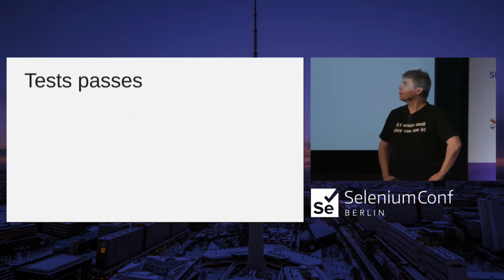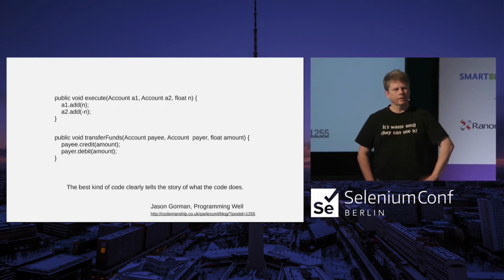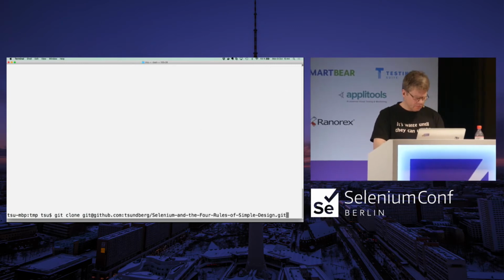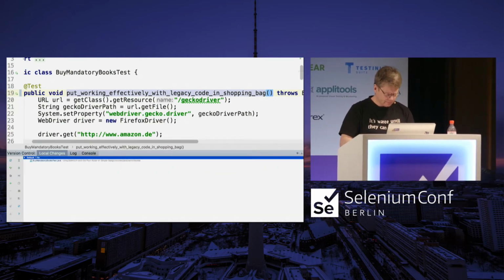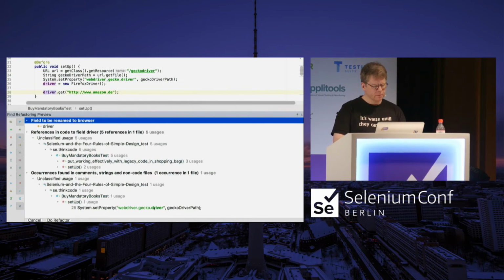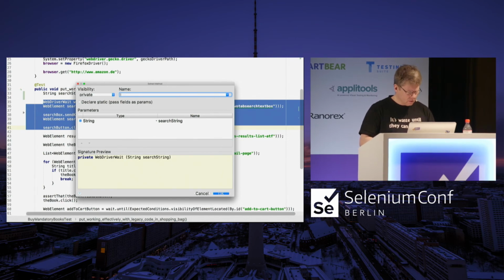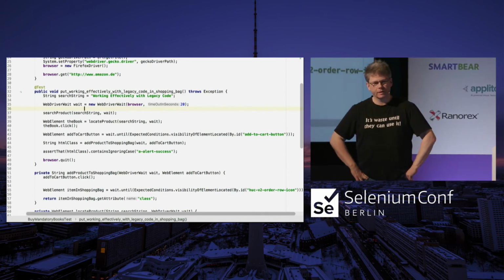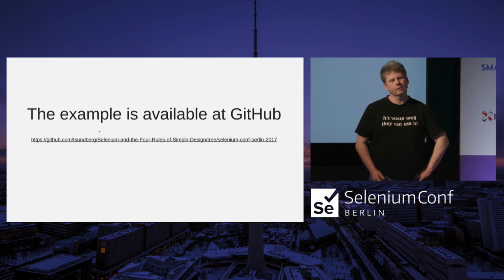Selenium and the Four Rules of Simple Design | Thomas Sundberg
We're automating web application testing using Selenium WebDriver. It's easy to get started with automated tests but harder to maintain an automated test system. The entropy increases with time and different developers/testers; your once beautiful crafted test code may end up unrecognisable.

The cure for this is to apply the Four Rules of Simple Design by Kent Beck while you maintain the tests.

1. Test pass
2. Express intent
3. No duplication
4. Small

Thomas will take a test suite for a web application and by following the Four Rules of Simple design, transform it step by step into something that is easier to maintain.

This will be a live coding session with a lot of refactoring. All steps will be small and you will, therefore, be able to follow even if your main profession isn’t writing code. After this session, you will know that even the most horrible test code is possible to clean up just by slowly transforming the code in small steps.